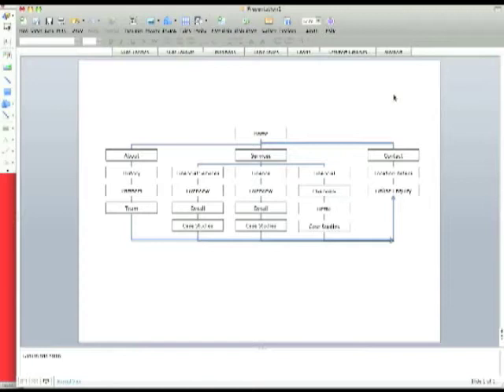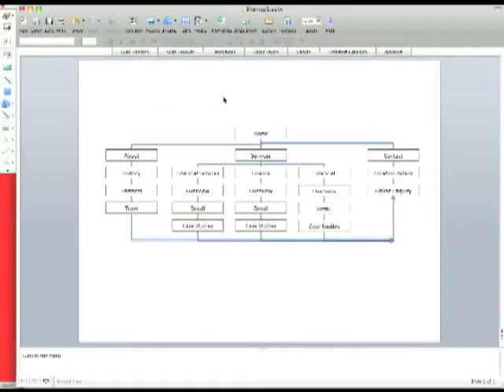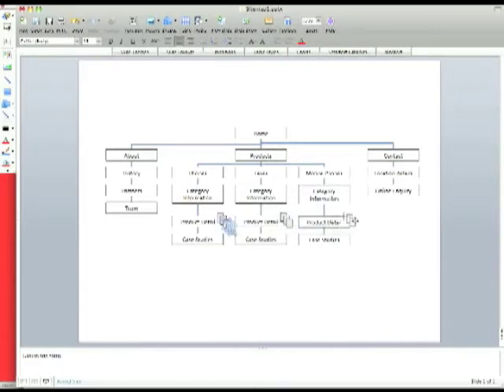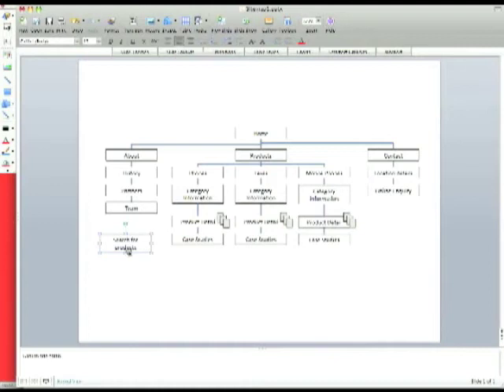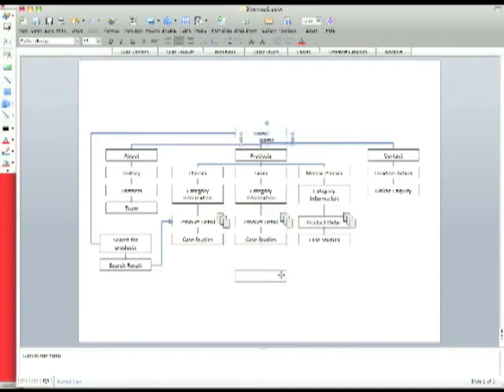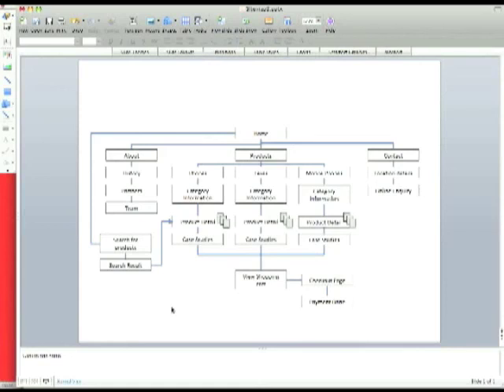Functional Design - Creating a sitemap - Part 2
This video goes over the basics of creating your sitemap, so you know what areas you need to include in your website.